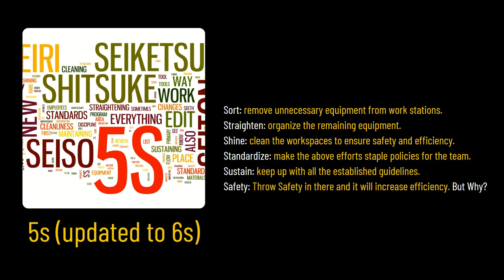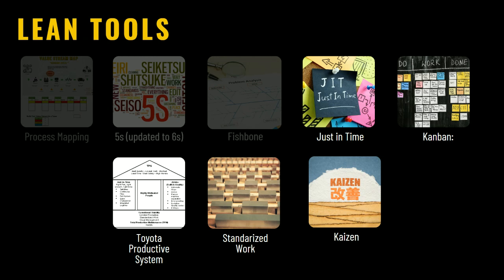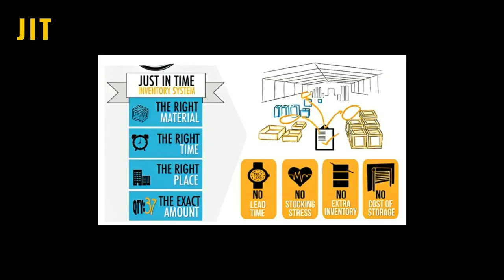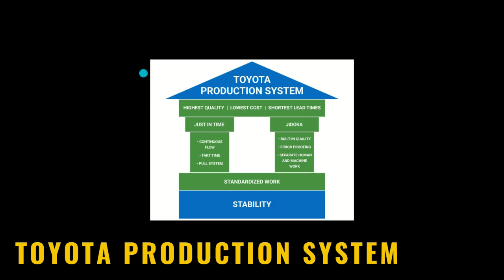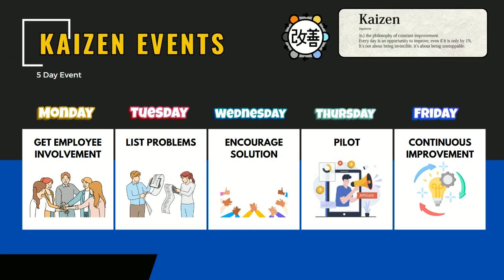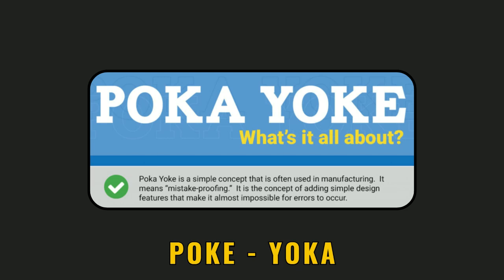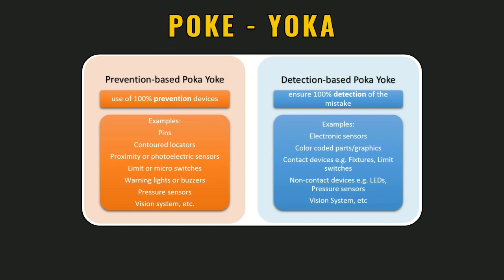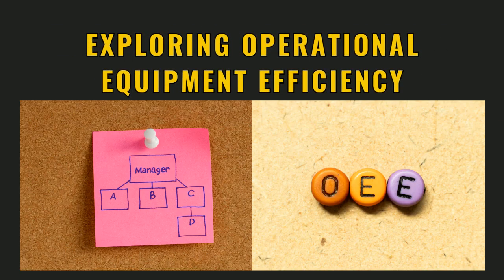Other Lean Tools in the Analyze Phase